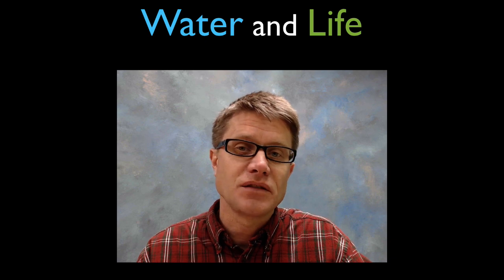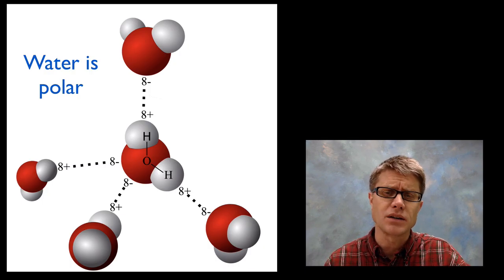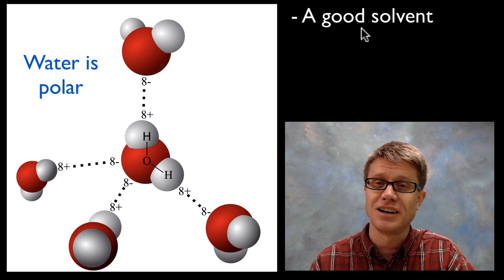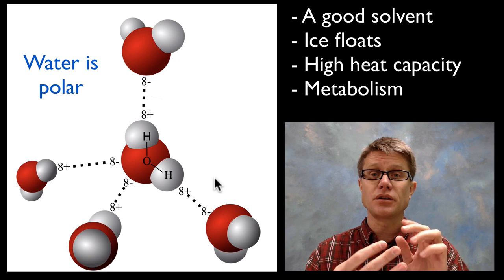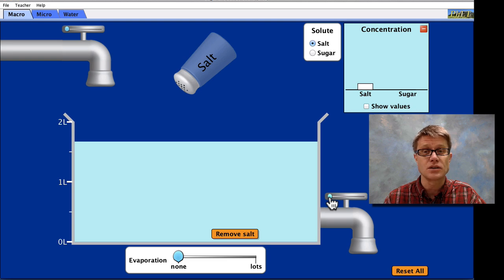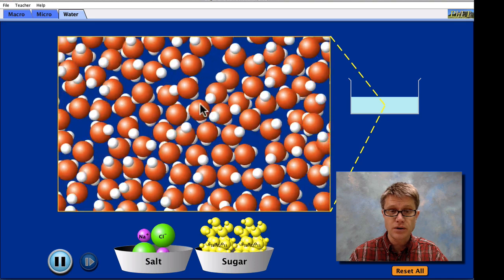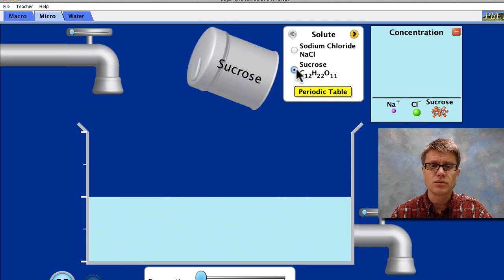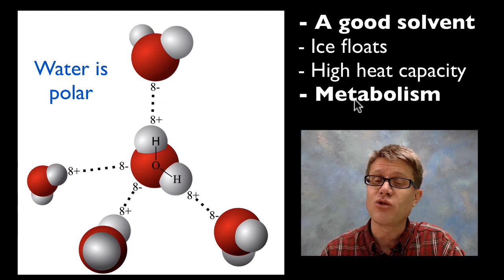Water and Life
Paul Andersen begins with a brief description of NASA discoveries related to Mars, Mercury and water.  He then explains why water is required for life.  He finally uses a simulation to show you why water acts as a wonderful solvent and provides a medium for metabolism.

Title: I4dsong_loop_main.wav
Artist: CosmicD